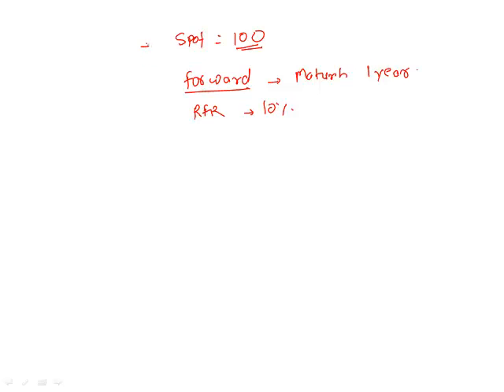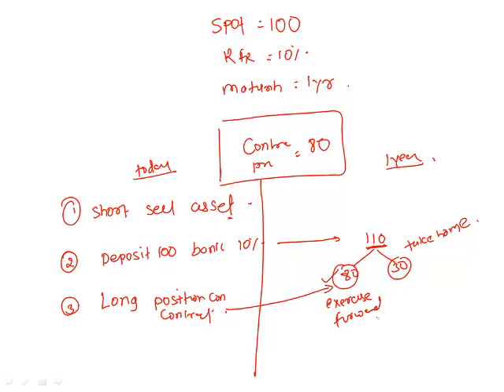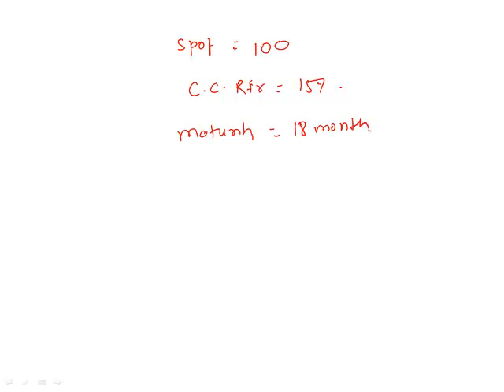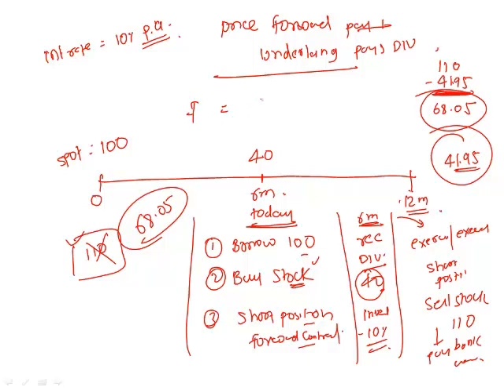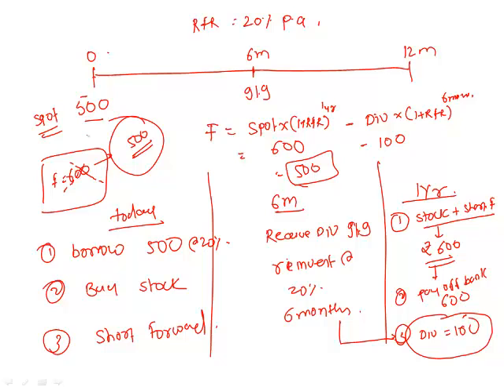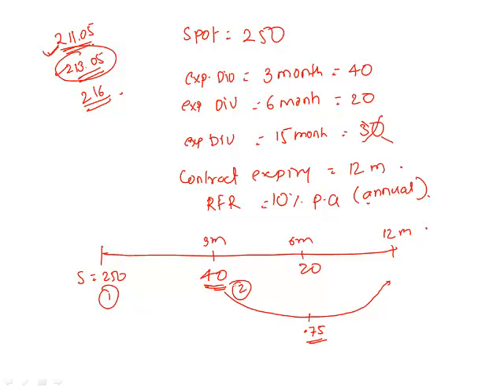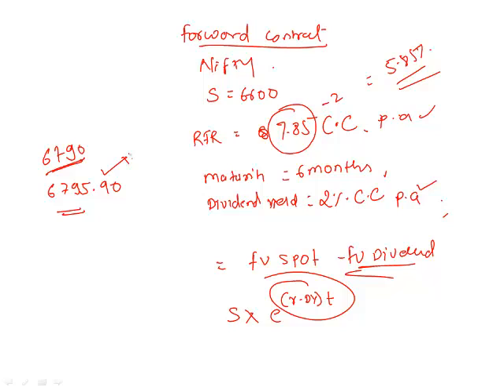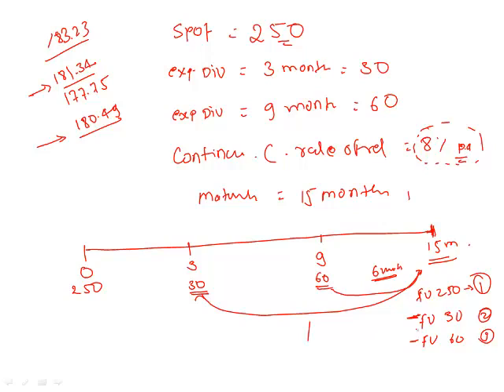CFA Level II- Forward Contracts- Part I ( of 3)